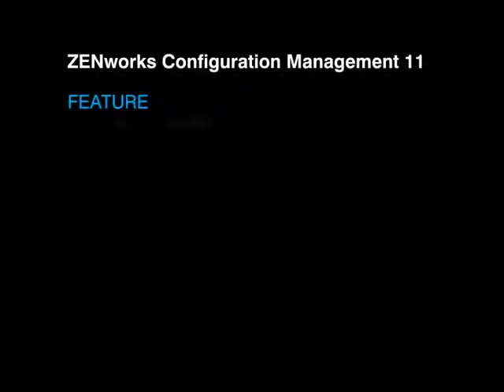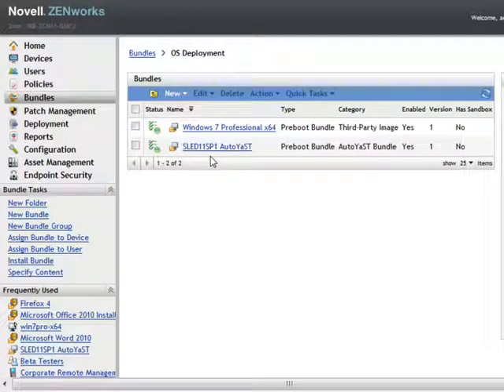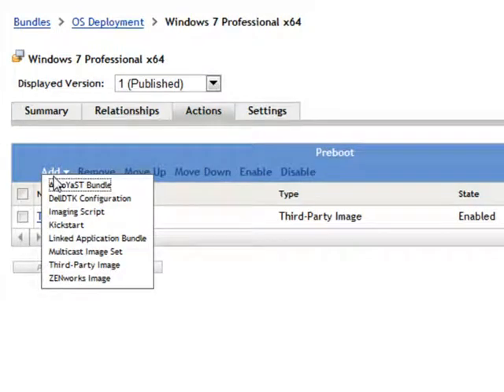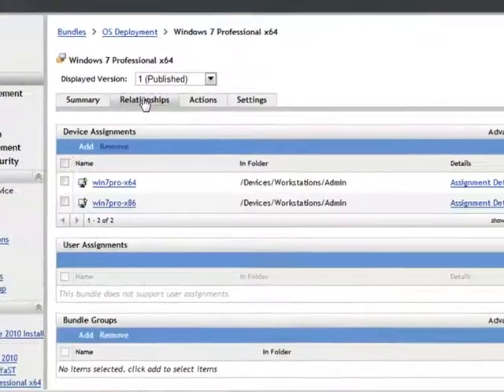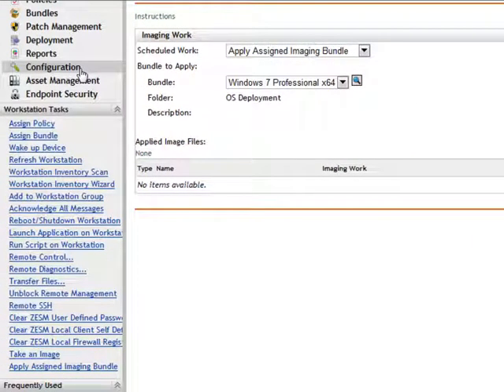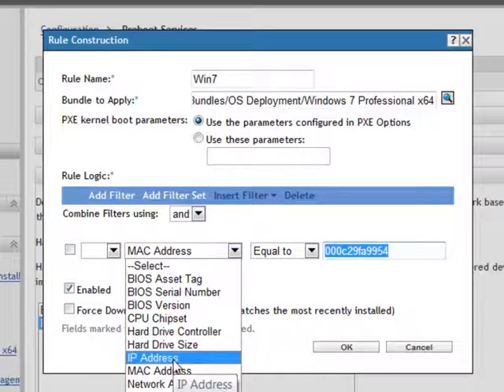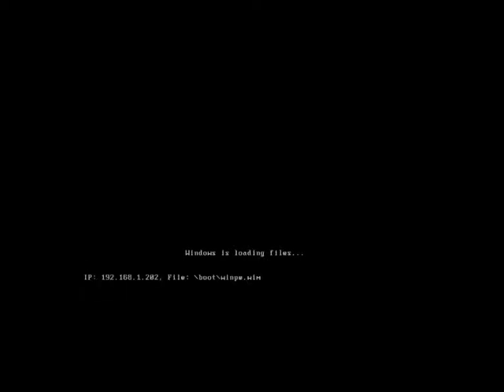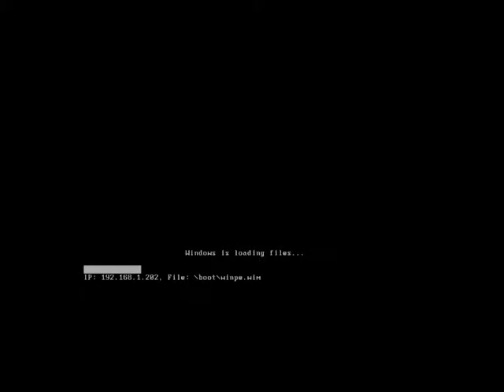zen11 deploying a windows7 image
Novell Zenworks lets you deploy your OS image in a easy,secure and automated way for your enterprise.